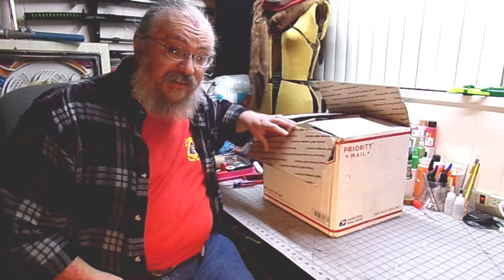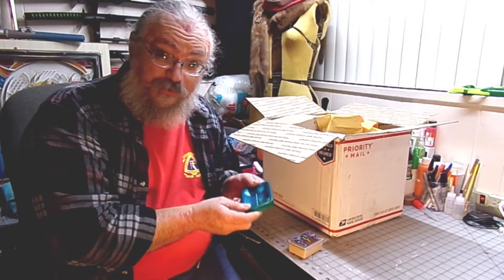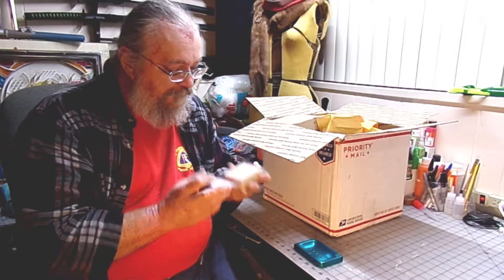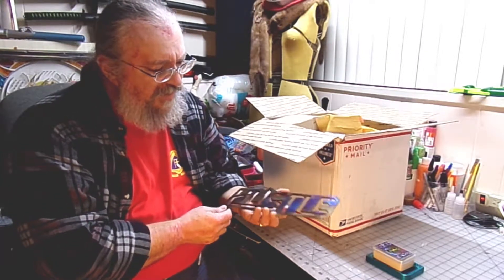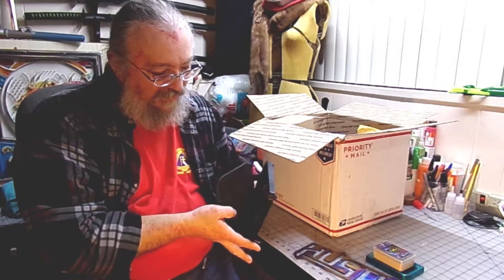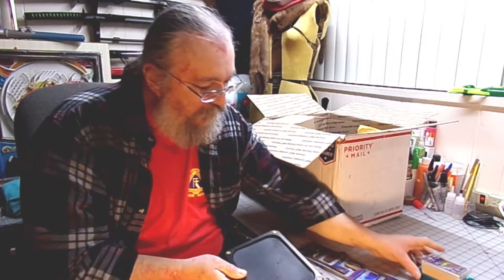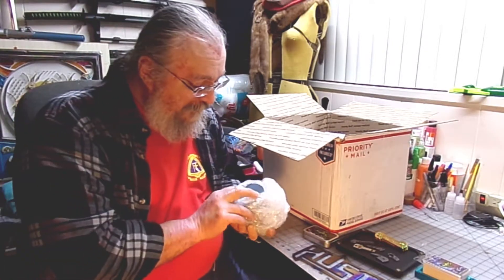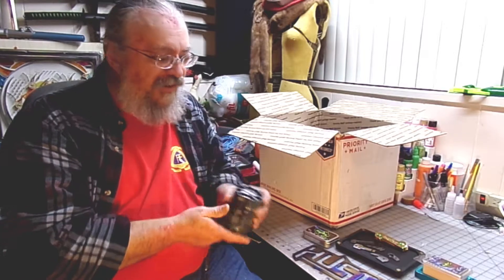KeyBar Giveaway Unboxing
I can't believe I actually won! Check out the loot sent to me by Key Bar and you'll understand why I'm so excited!

Visit Key Bar to see if it's for you, and check back for a full review after I've had time to put  it through its paces!